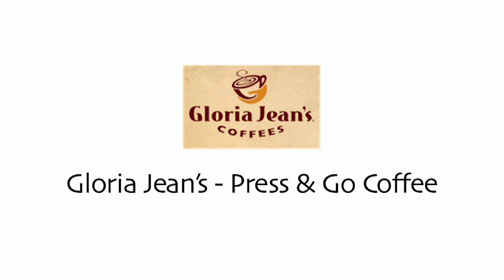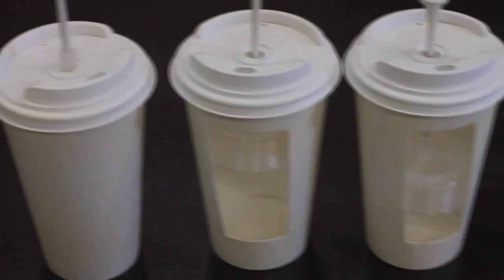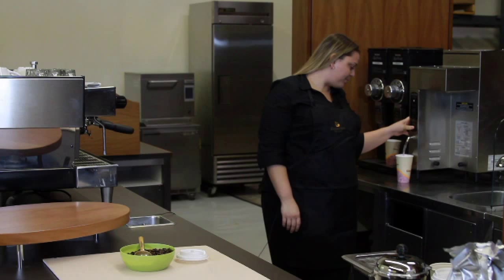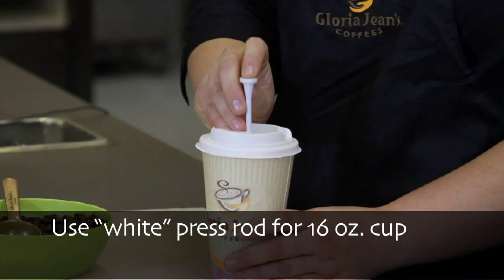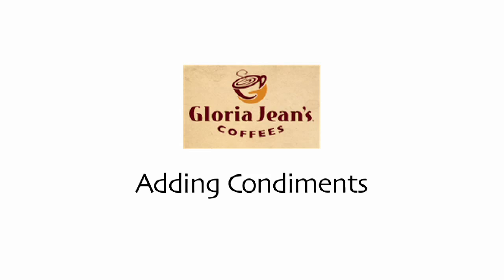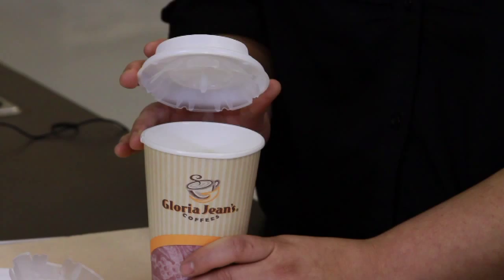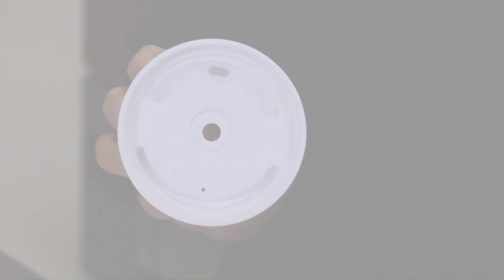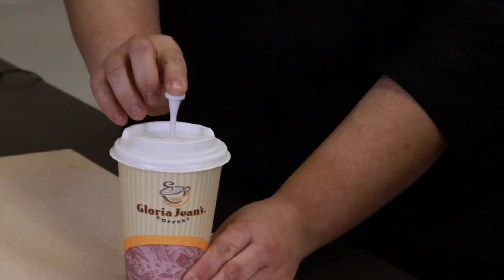Gloria Jean v5-HD Vimeo.mov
Gloria Jeans V5 HD Video